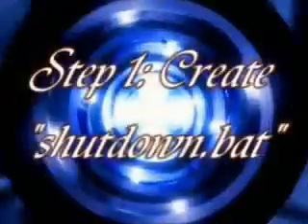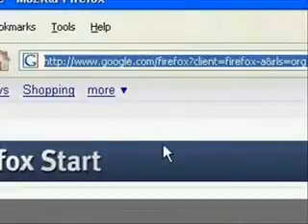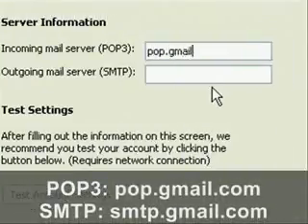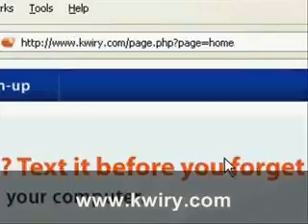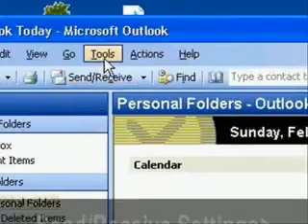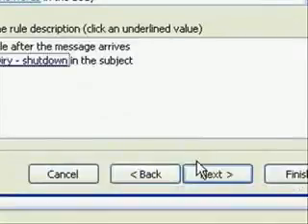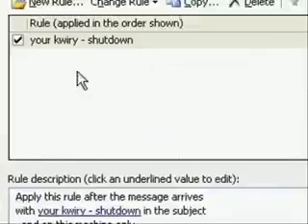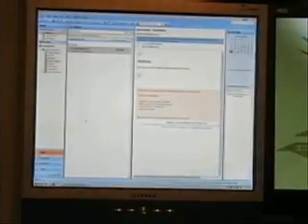YouTube- Hack Shutdown your Computer with a Cell Phone.mp4